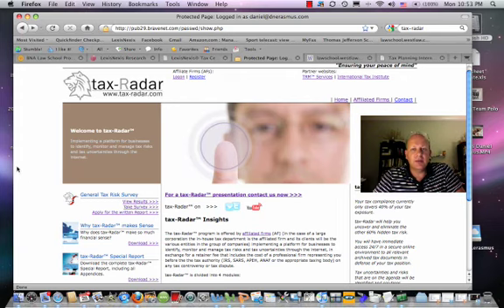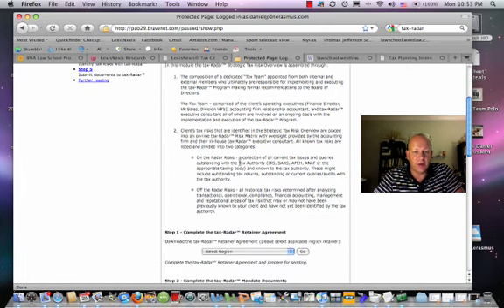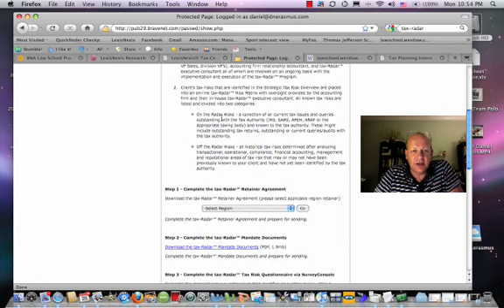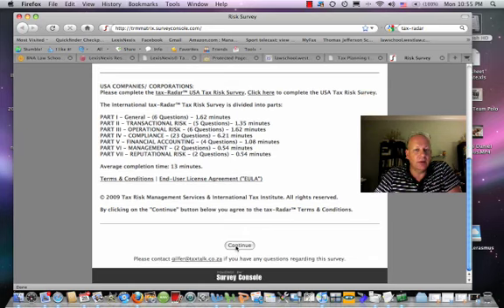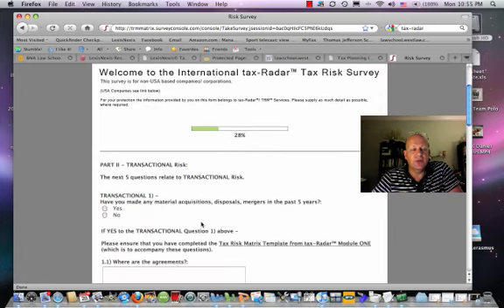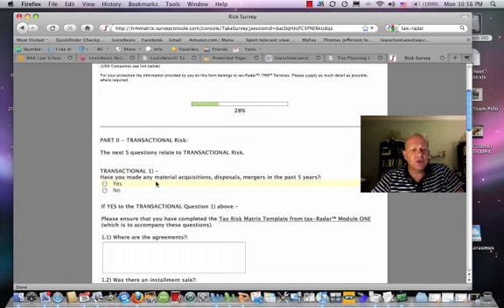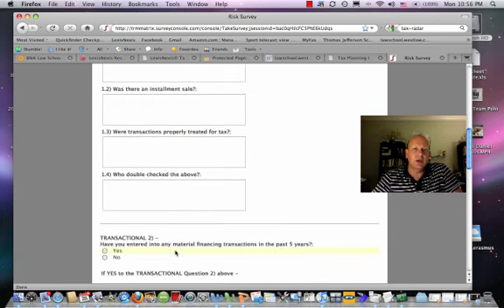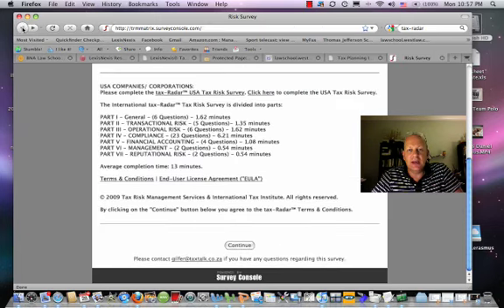Tax-Radar.com explained contact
Intro to Tax-Radar.com